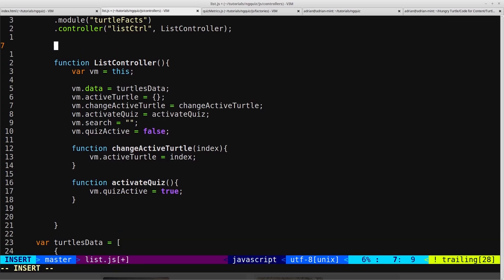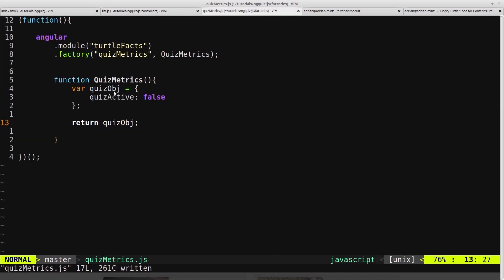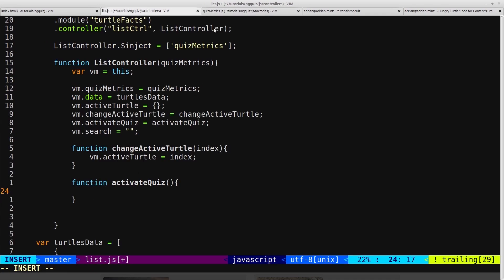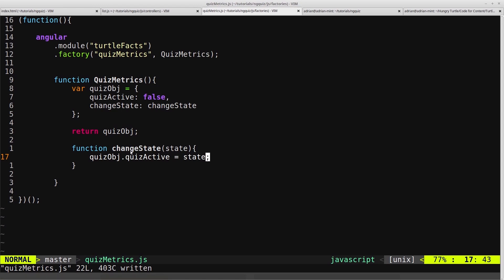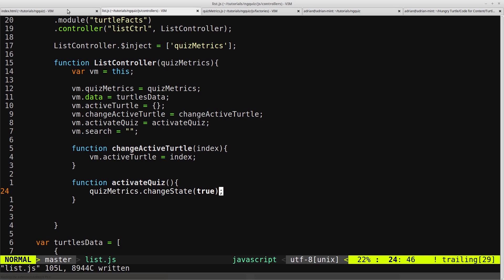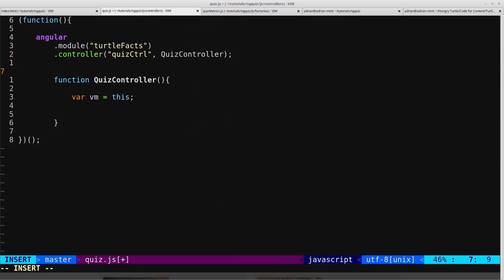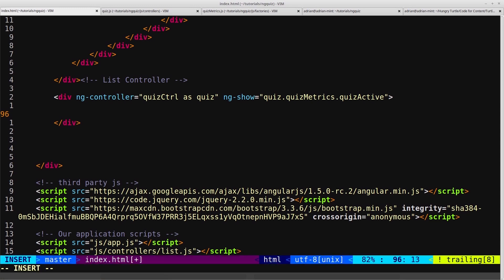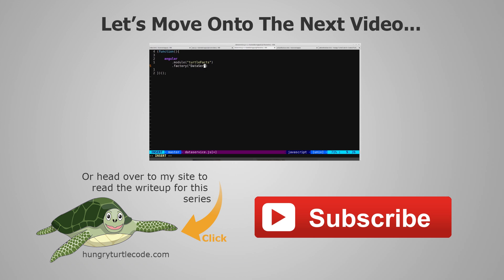AngularJS Quiz App Tutorial (8/24) - Dependency Injection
Now that we have built the factory that will allow us to share the data across our controllers it is time to actually share the data. So in this part we will refactor our list controller to allow us to use the data stored on the factory object.

Bitcoin: 39iDX27ZSkYtRhUrH5r5YN128wEjwDmSYp
Ethereum: 0x38b3cBF8Ee3EeeeA33D1925bA0ce0e90c8EcFD46
Horizen (ZEN): znanBCHpWJecBwZZmft9r5QzbzRX4nQn6Dz